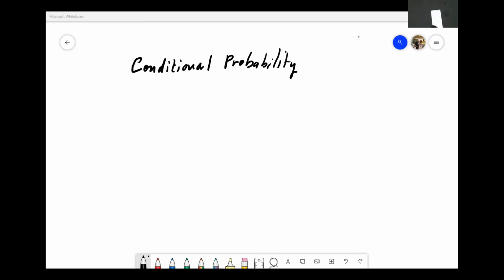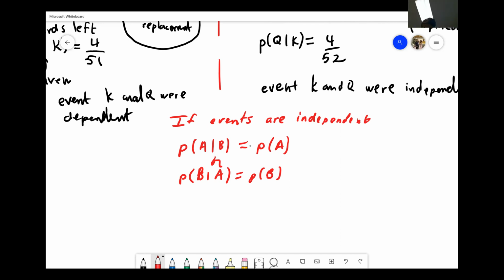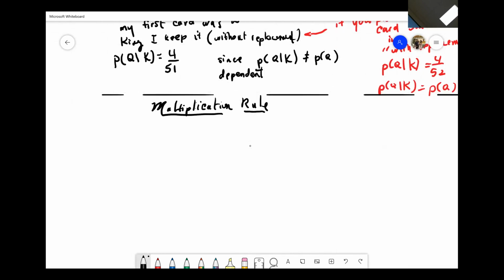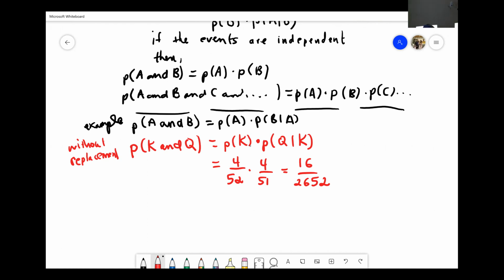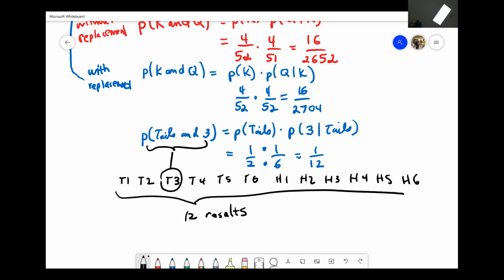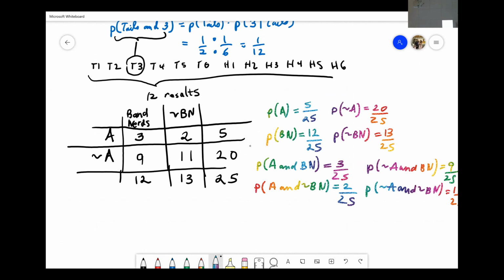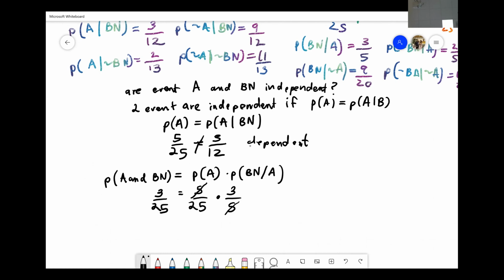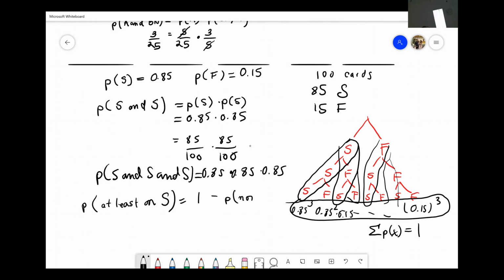Multiplication Rule and Conditional Probability Lecture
Here is a video of our lecture on Chapter 3 Section 2